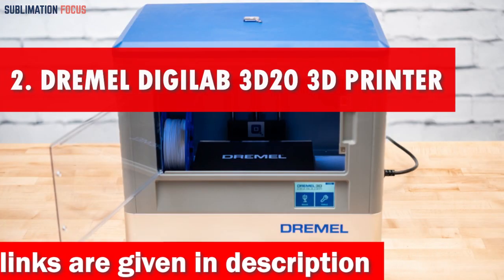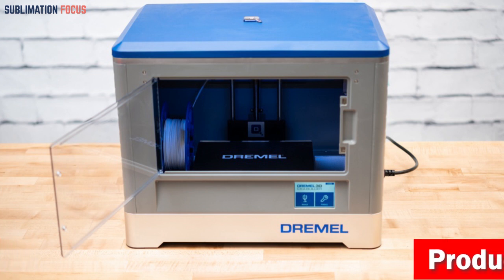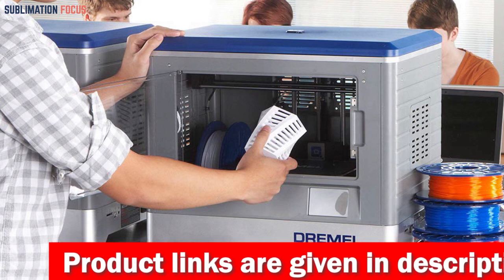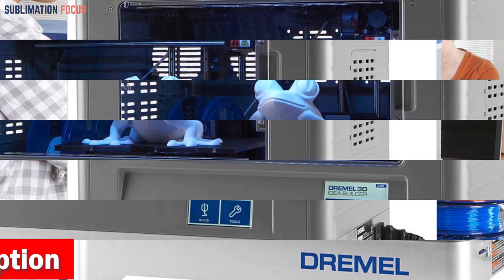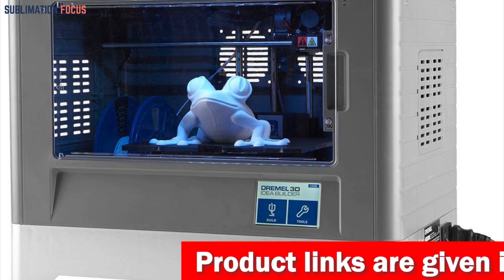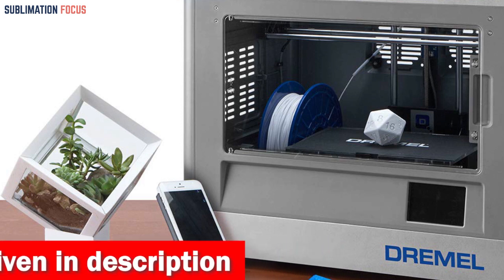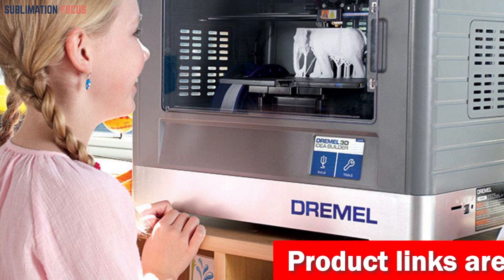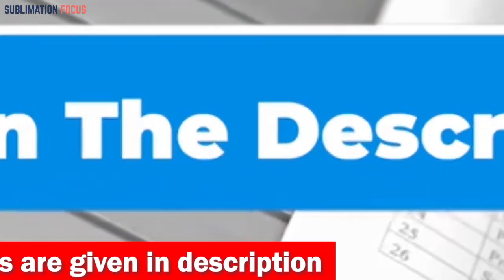Dremel Digilab 3D20 3D Printer | Review 2024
(Amazon)

If you need an advanced 3D printer that combines precision, versatility, and user-friendliness, the Dremel Digilab 3D45 is the top choice for crafting intricate and customized cookie cutters. This powerhouse of a printer is renowned for its ability to handle a wide range of advanced materials, making it the ideal companion for those who demand the best in 3D printing technology. One of the standout features of the Dremel Digilab 3D45 is its compatibility with various filaments, including ECO-ABS, Nylon, PETG, and PLA. With an all-metal 0.4 mm nozzle that can heat up to 280°C and a removable glass build plate that reaches 100°C, you can effortlessly work with almost any 1.75mm filament, ensuring your cookie cutter designs come out flawlessly. This printer has garnered accolades, including PCMag.com's 2022 Editors' Choice Award for Best 3D Printer for Professionals and Small Businesses. Its robust construction and durability make it an excellent investment for architecture, engineering, educational institutions, or commercial 3D printing needs. Setting up the Dremel Digilab 3D45 is a breeze thanks to its guided setup process, allowing you to go from unboxing to printing in just minutes. The intuitive 4.5-inch full-color touchscreen simplifies navigation through various functions, while the built-in RFID reader automatically selects the optimal print settings when you load 1.75mm Dremel filament. Key features like the automated 9-point leveling sensor, remote print monitoring through the built-in HD camera, and a spacious 6.7" x 10" x 6" build volume set this printer apart. Moreover, Dremel's 85-year legacy of quality and unrivaled customer service ensure you have the support you need throughout your 3D printing journey. In summary, the Dremel Digilab 3D45 is not just a 3D printer; it's a comprehensive solution for crafting exquisite and precise cookie cutters. Its advanced capabilities, user-friendly interface, and trusted brand reputation make it the best 3D printer for your cookie cutter creations. Elevate your cookie decorating game with the Dremel Digilab 3D45 at your side.
Best 3D printer for cookie cutters
Best cookie cutters 3D printer
Best 3D printer for bakers
Best food 3D printer
Best 3D printer for making cookie cutters
Best 3D printer for clay cutters
Best cookie 3D printer
Best home 3D printer
Food-safe 3D printer
Best 3D printer for bakery business
Best 3D printer for custom cookie-cutter designs
Ideal cookie cutter printer in 2024
High-resolution 3D printer for cookies
Custom cookie cutter printer
User-friendly cookie-cutter printer
Versatile 3D printer for baking
Efficient cookie-cutter printer
2024 cheap 3D printer for bakers
Professional-grade cookie cutter printer